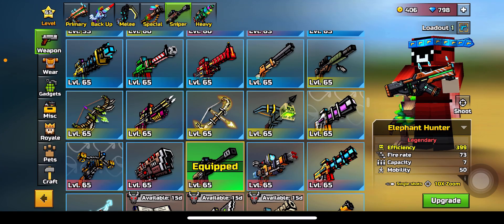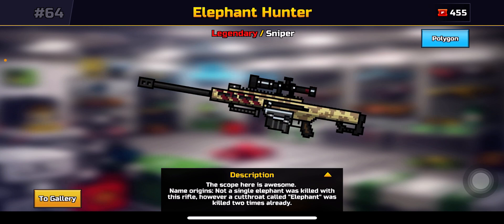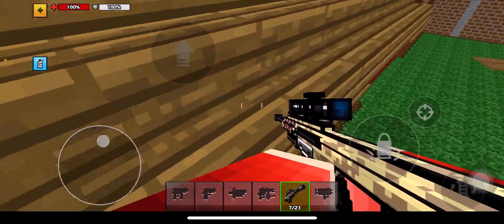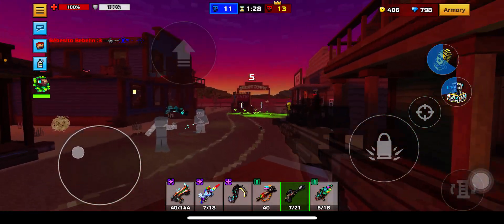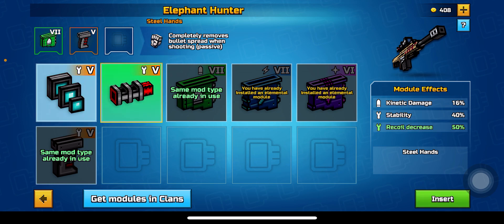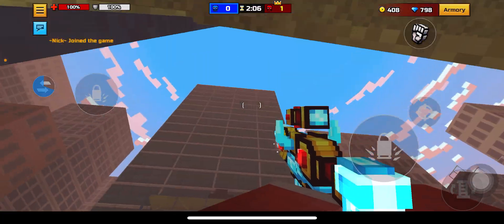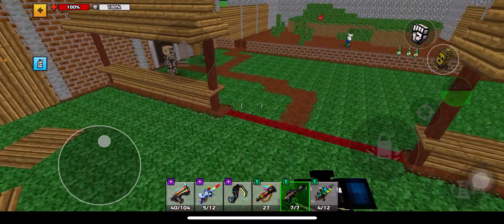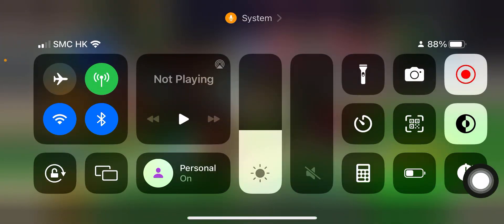PG3D Elephant Hunter is Cruel